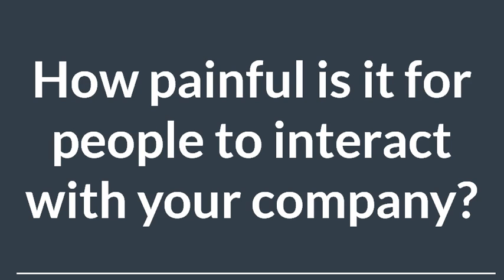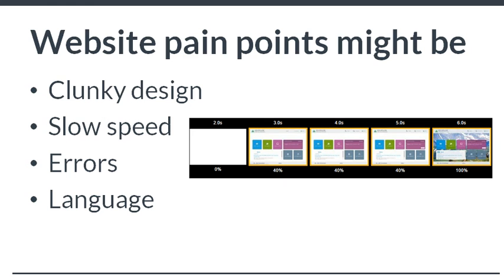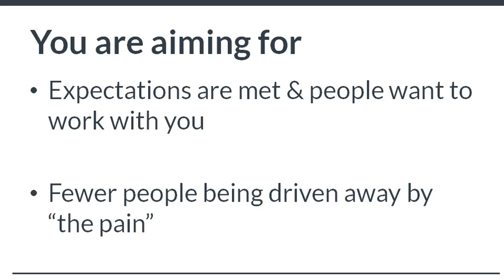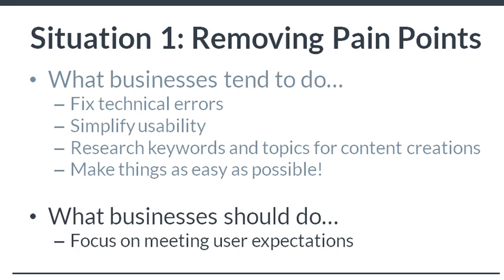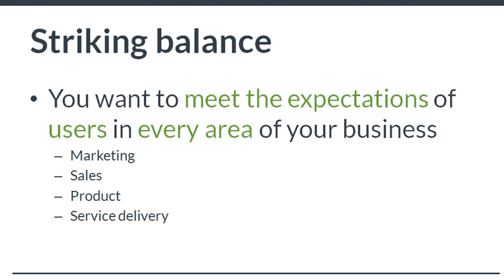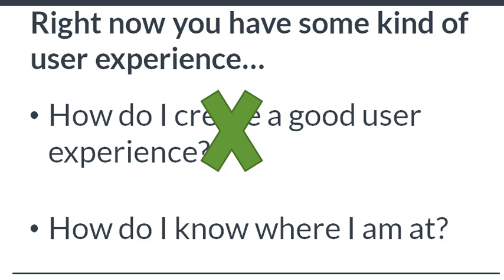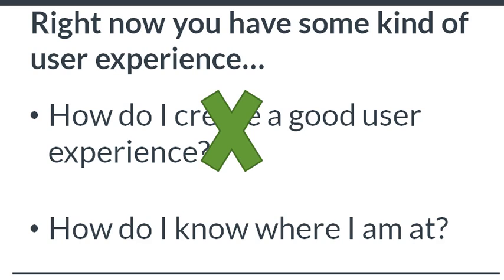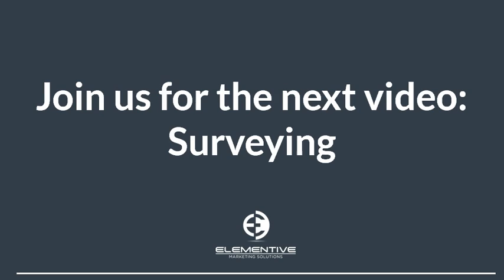User Experience Measurement and Analysis: Overview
In this video series we are going to discuss how to measure and analyze your user experience. We'll also spend a little time discussing what user experience is, why it matters. Plus, we'll give you tips and tools to use when measuring user experience.